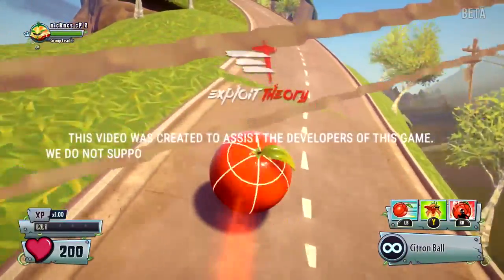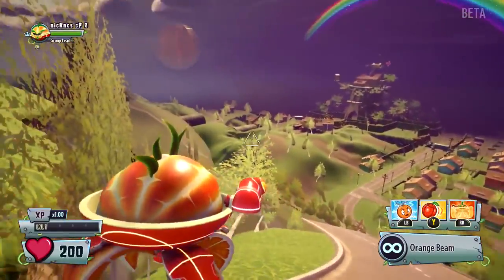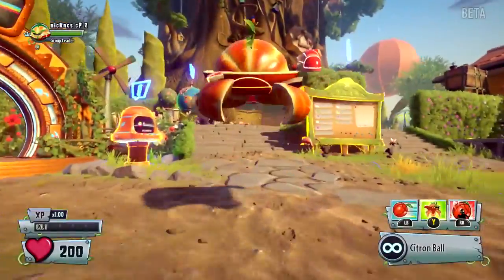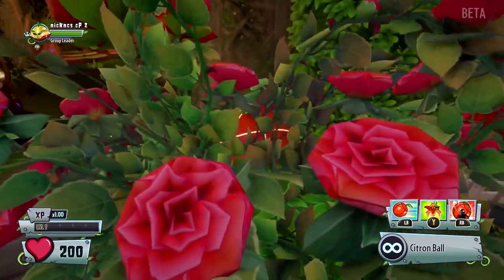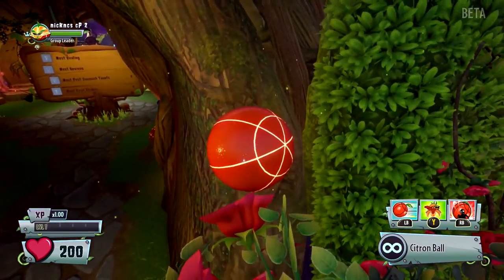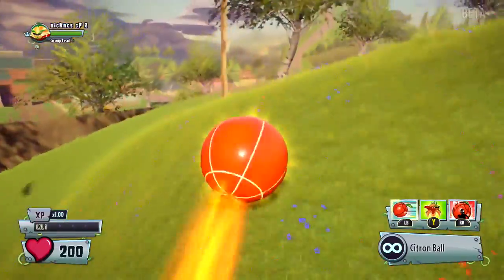123 Plants vs Zombies Garden Warfare 2 Beta Solo Out of Backyard Battleground Visual Voice TuT